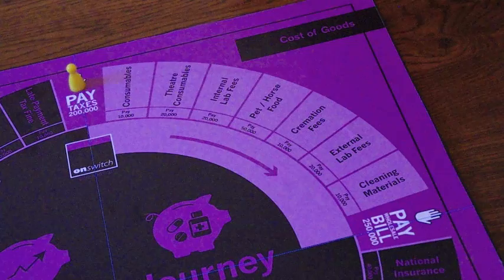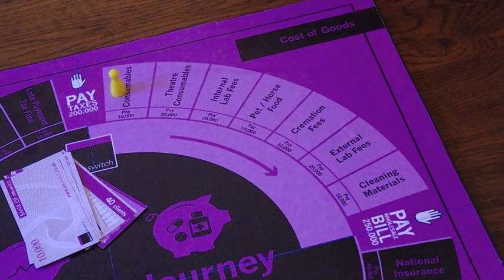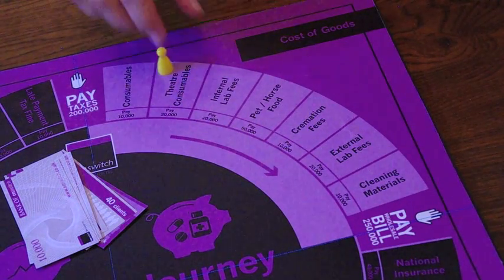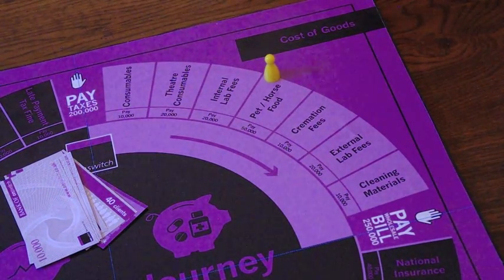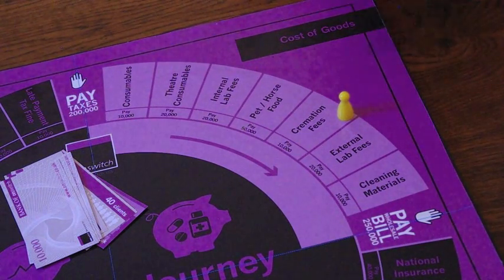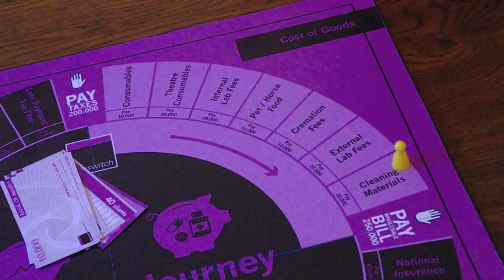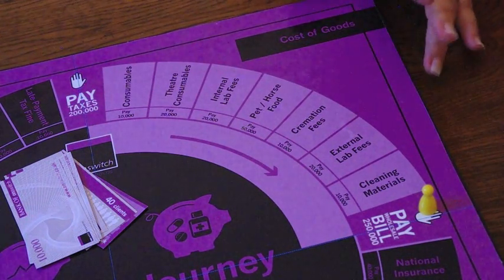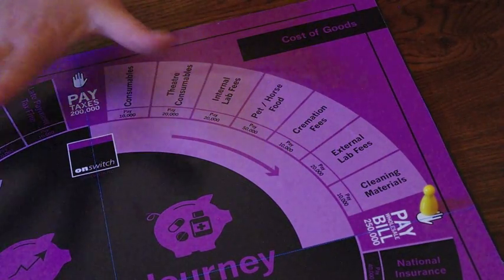Cost of Goods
Alison talks us through the Cost of Goods segment of the Footsteps board game